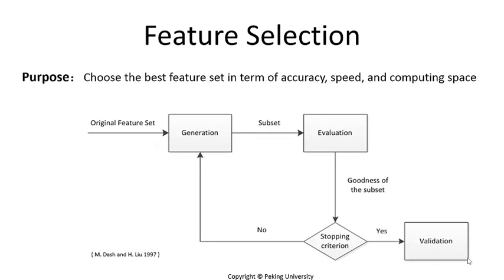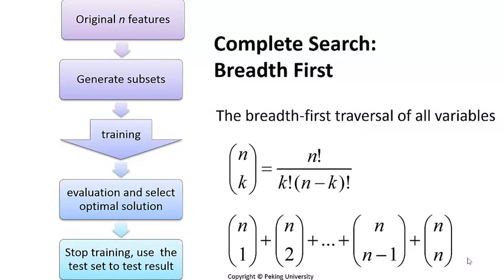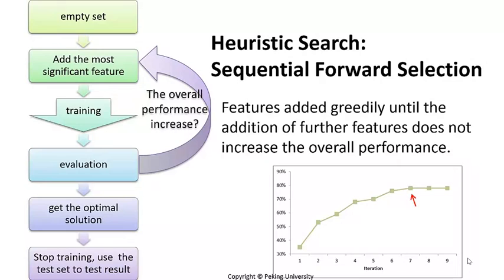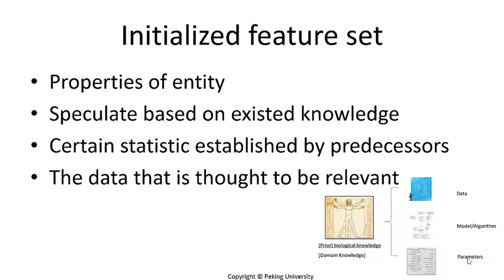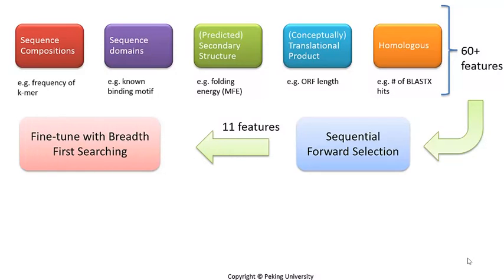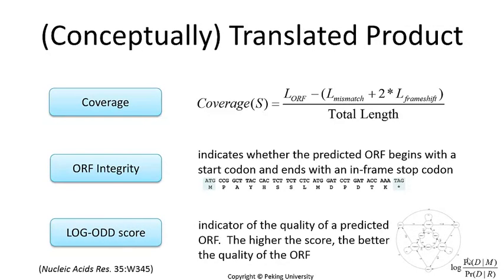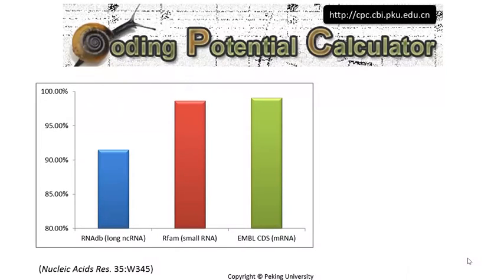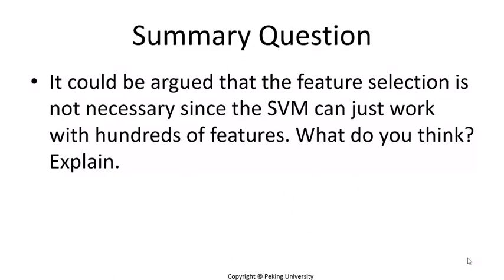Week 9.1.2 Data Mining - Identify long ncRNAs (Prediction and Analysis of Noncoding RNA)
Week 9 : Prediction and Analysis of Noncoding RNA